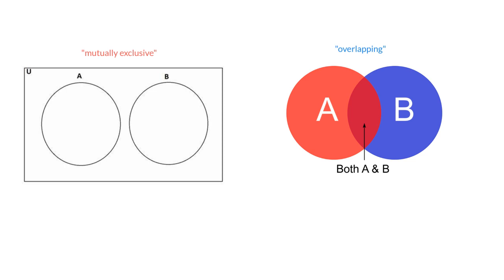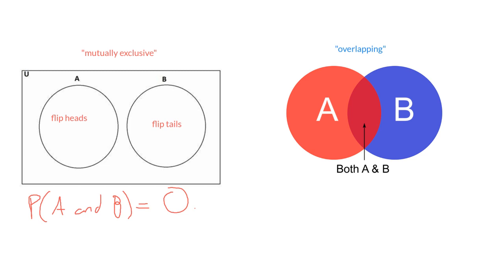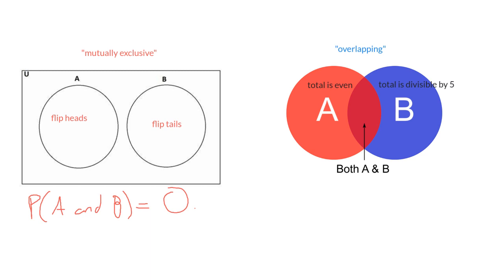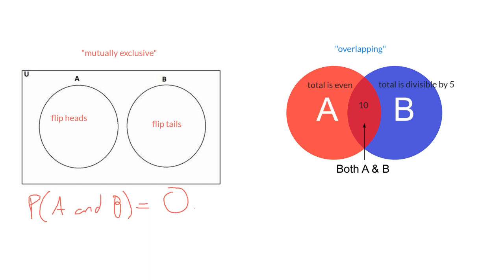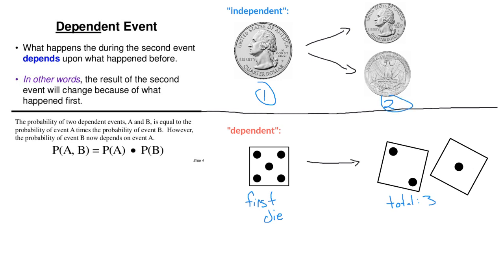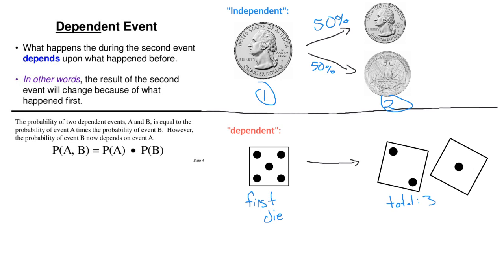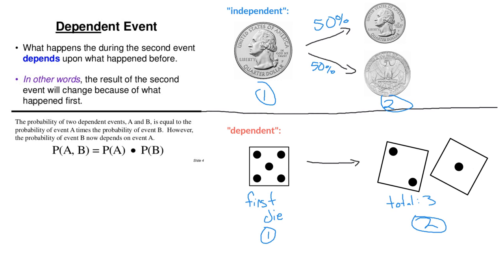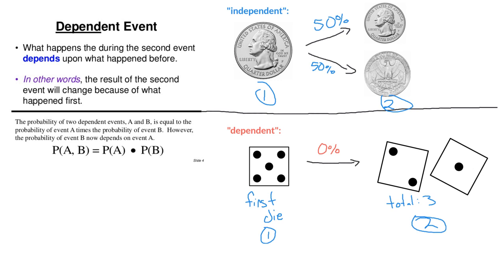[Geometry] Probability 3 - Definitions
In this video, we'll discuss definitions for:
- MUTUALLY EXCLUSIVE vs. OVERLAPPING
- INDEPENDENT vs. DEPENDENT.